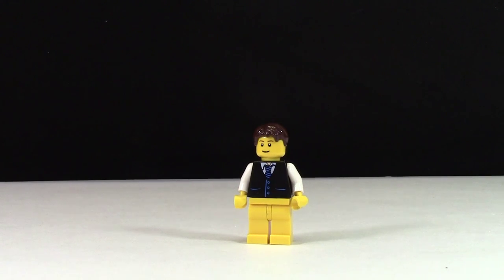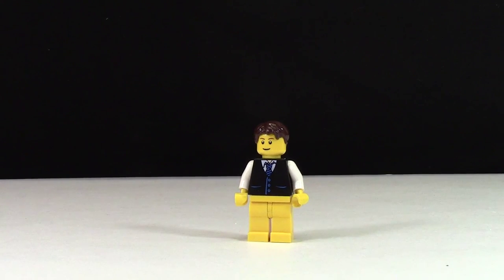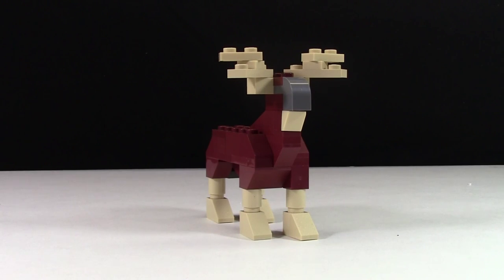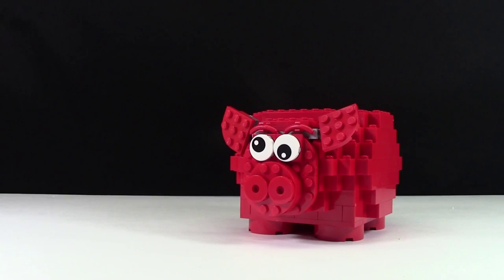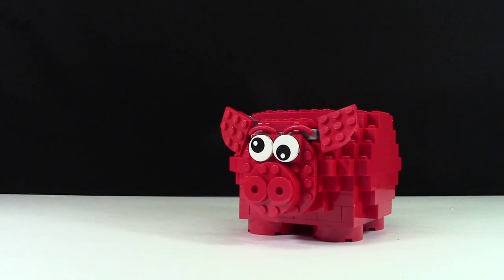BRICKLOVER18 QUALITY TEST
let me know down below what you think of the quality of the video clips in this video!!